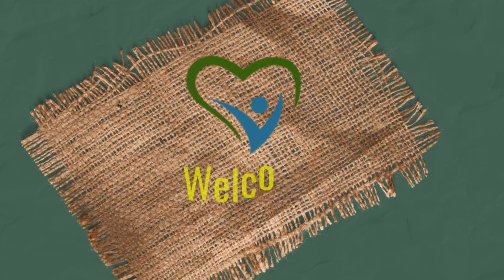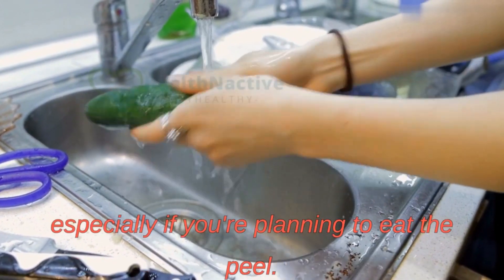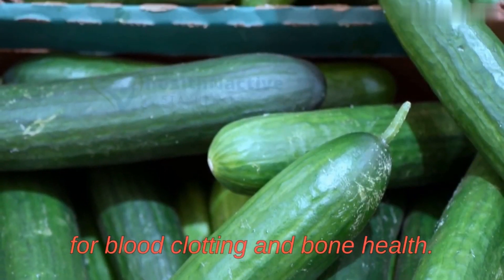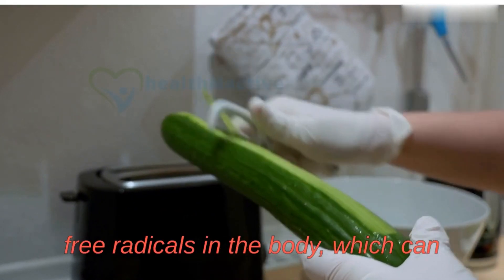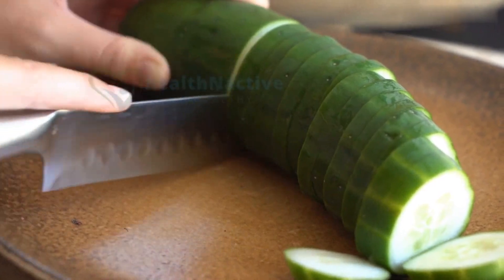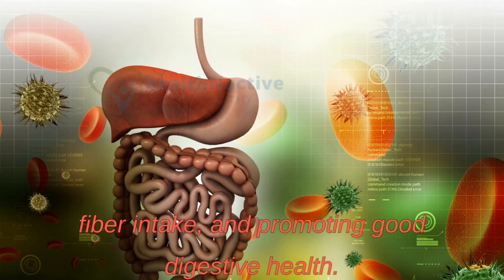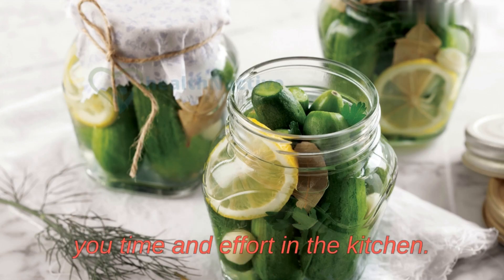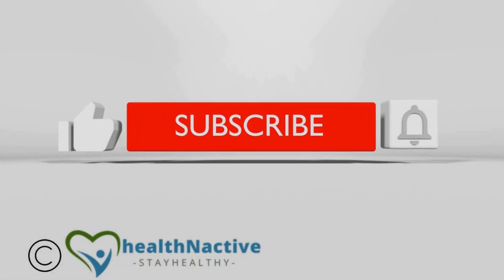Hidden Benefits of Cucumber Peel: Why You Shouldn't Toss It Away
In this video, we'll explore the hidden benefits of cucumber peel and why you should think twice before throwing it away. We'll show you how the peel is rich in fiber, which can aid in digestion and weight loss, and also contains nutrients like vitamin K, which can promote healthy skin and bone health.

You'll also learn about the different ways to use cucumber peel in your cooking and skincare routines, from incorporating it into smoothies and salads to using it as a natural remedy for skin irritations and puffiness.

In addition to its nutritional benefits, cucumber peel can also help to detoxify the body, reduce inflammation, and even regulate blood sugar levels. You'll be amazed at the many health benefits that this often-overlooked part of the cucumber has to offer.

So, if you're looking for a way to make the most of this versatile and nutritious fruit, join us for this video and discover the hidden benefits of cucumber peel. Don't toss it away - use it to enhance your health and well-being!

Start enjoying the benefits of cucumber peel today - your body will thank you!
healthNactive